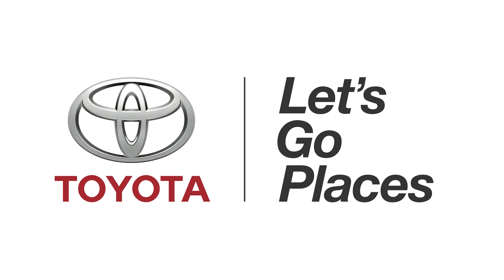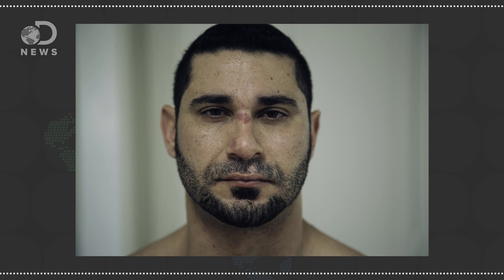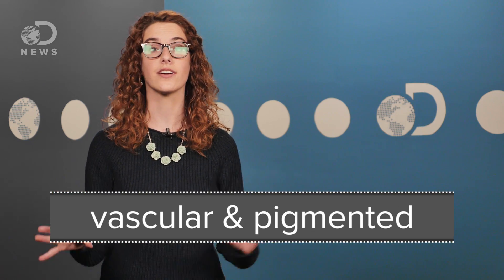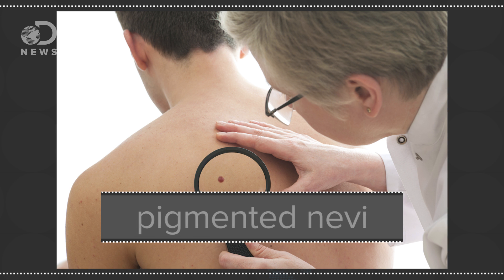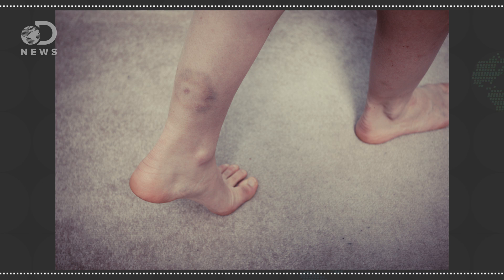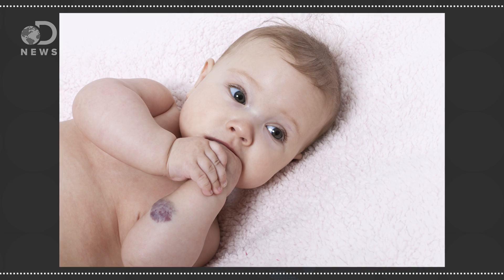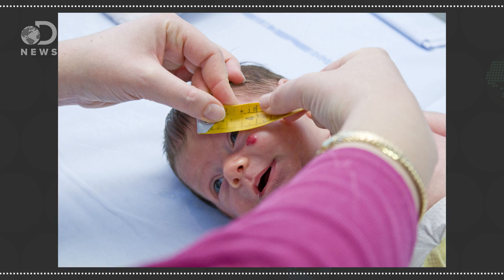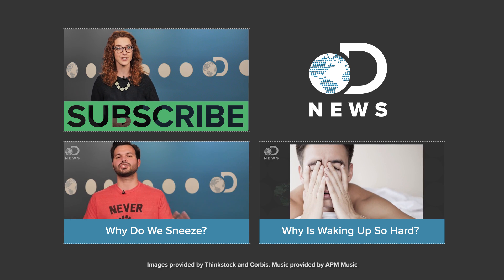Why Do We Have Birthmarks?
Do you have a birthmark? What causes them?

'Strawberry' birthmarks grow rapidly when babies just weeks old
“Strawberry-shaped birthmarks called infantile hemangiomas grow rapidly in infants much earlier than previously thought, researchers have found.”

“A single genetic mutation is the cause of ‘port wine’ birthmarks, as well as a rare neurological condition of which the birthmarks are a distinctive feature, researchers have discovered.”

What are Birthmarks?
“The term ‘birthmark’ can refer to all sorts of spots.”